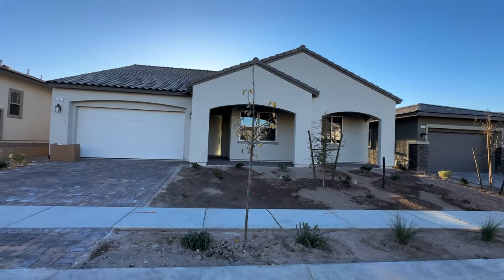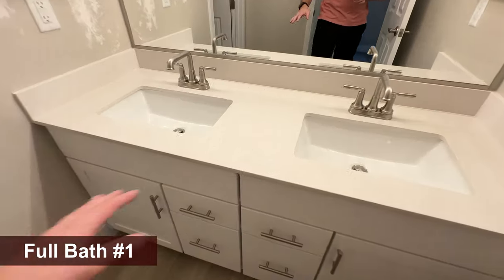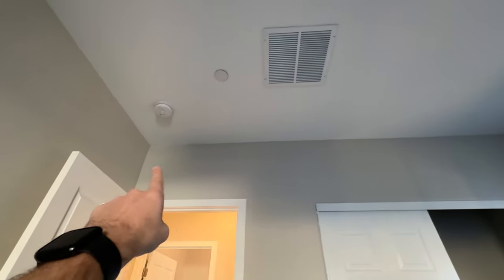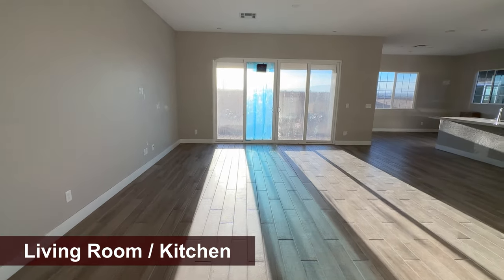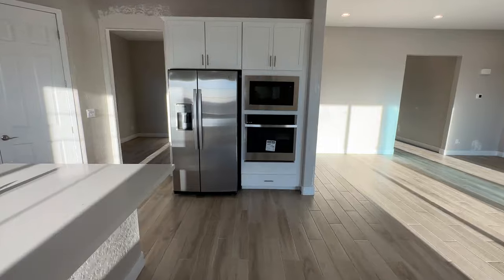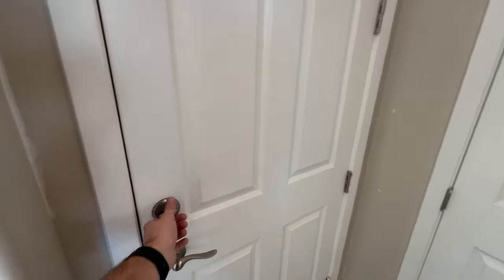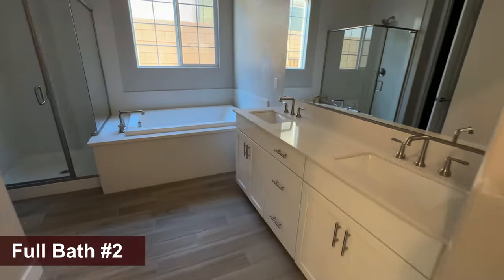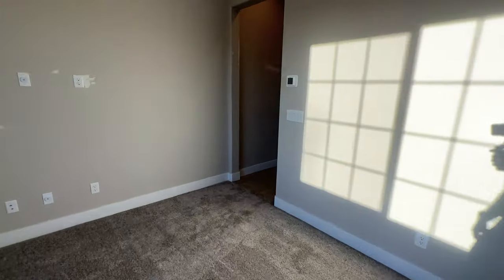Delaney Plan - Quick Move In Home in Cadence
Today I'm showing you a never before modeled home. This is the Delaney Plan and it offers 2,210 sq. ft., 3 bedrooms, a den, a huge open floor plan and 2 car garage.